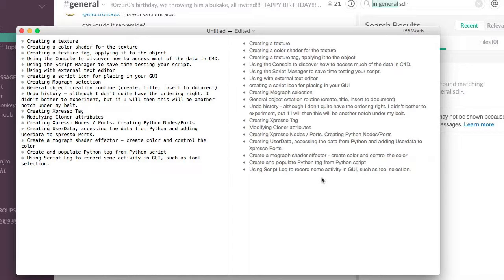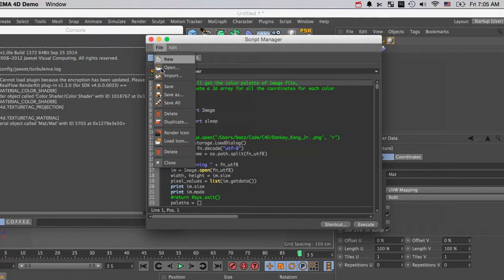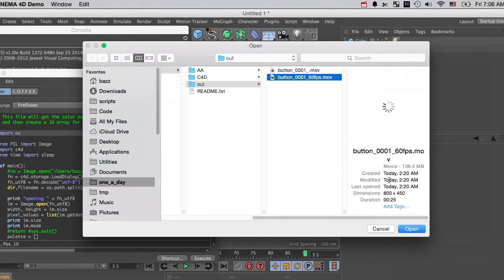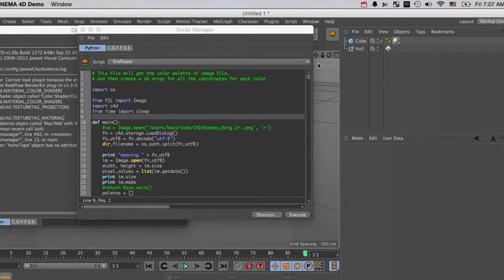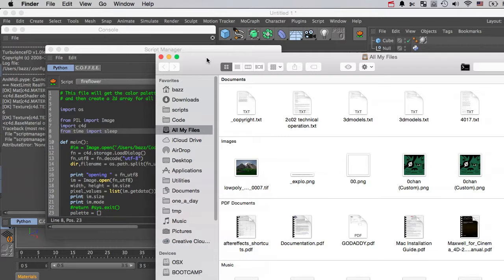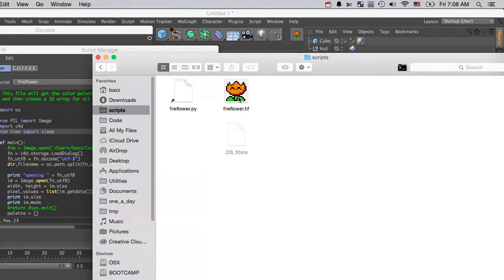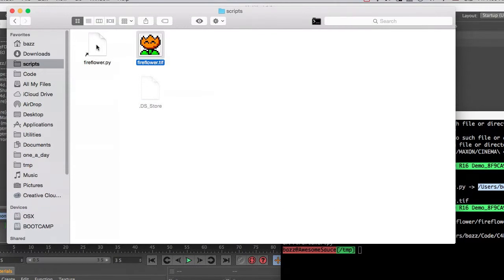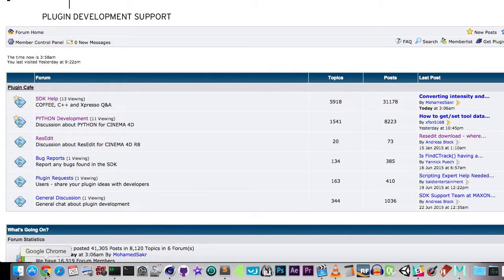PSDK 2 Script Manager